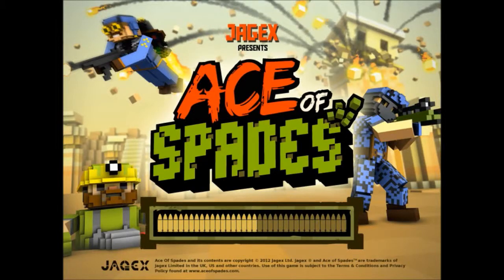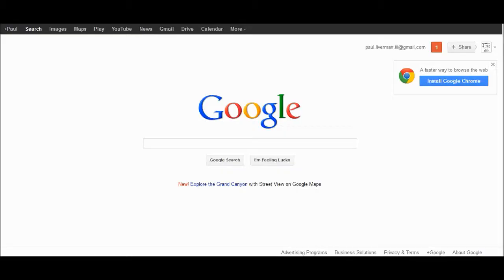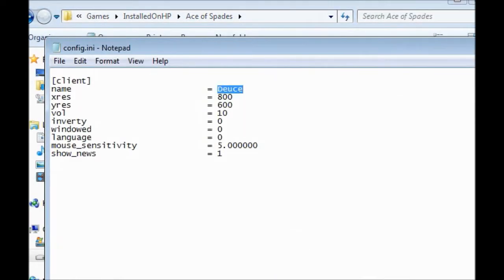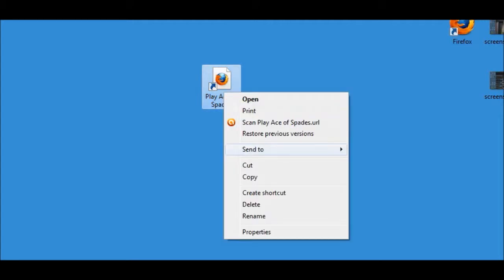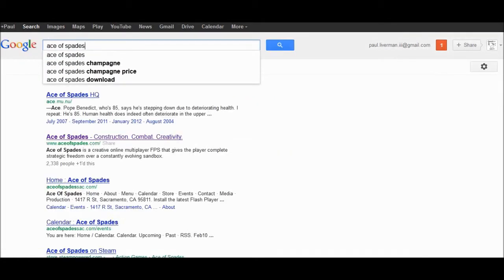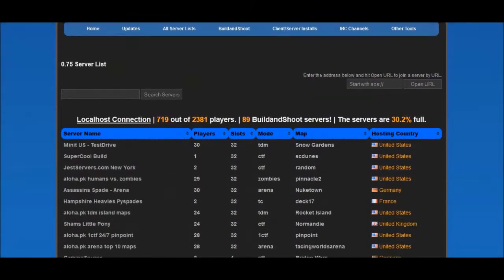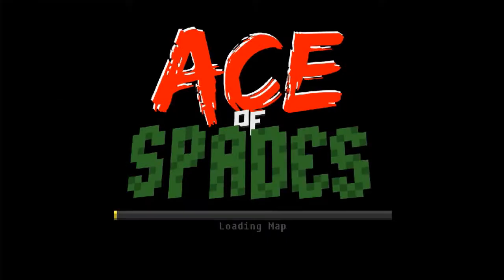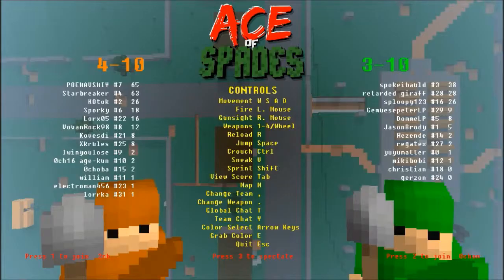How to Get Ace of Spades Classic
Don't forget to give yourself a name before entering a game! Edit: To clarify, the server browser isn't mine, I meant "mine" as in the one I use.